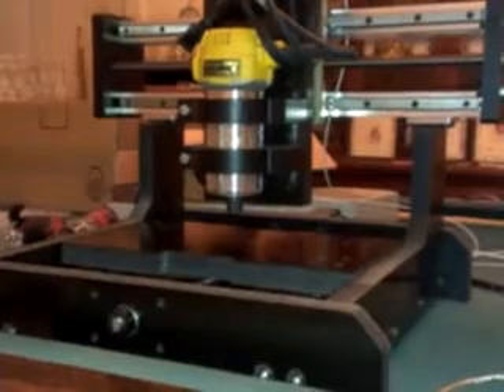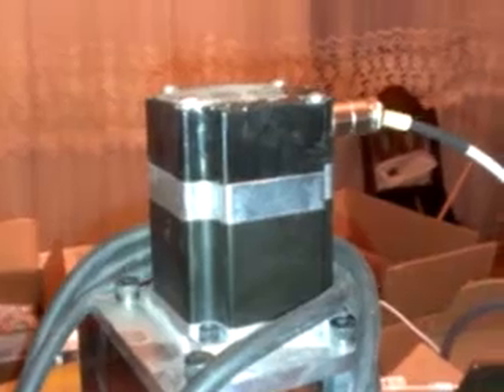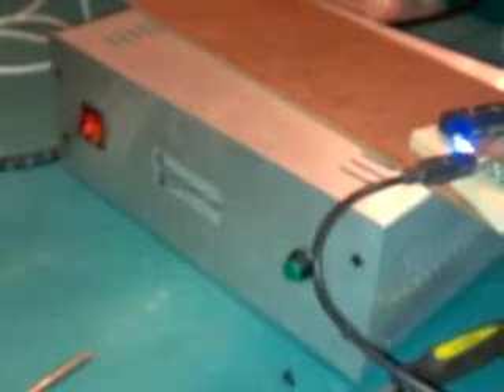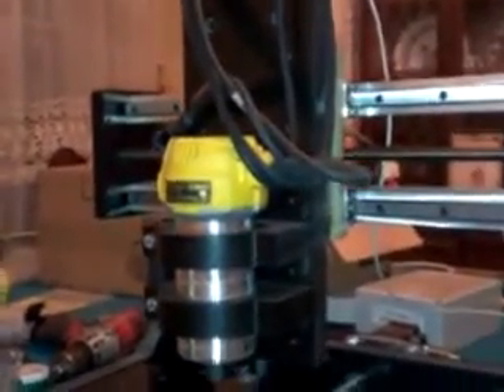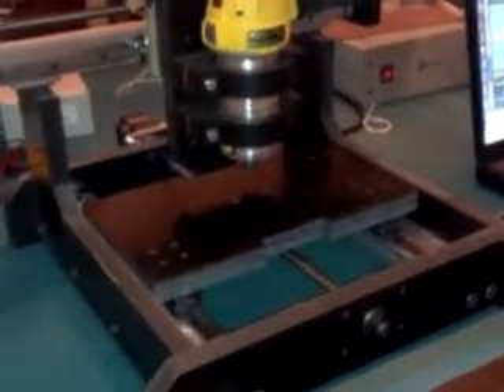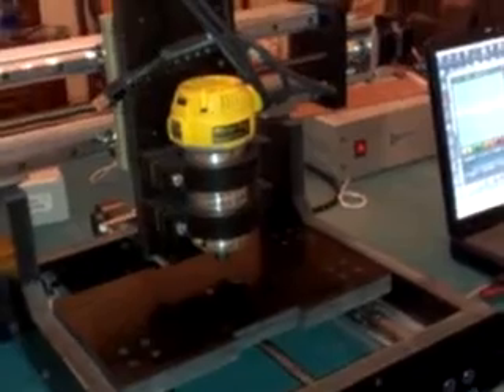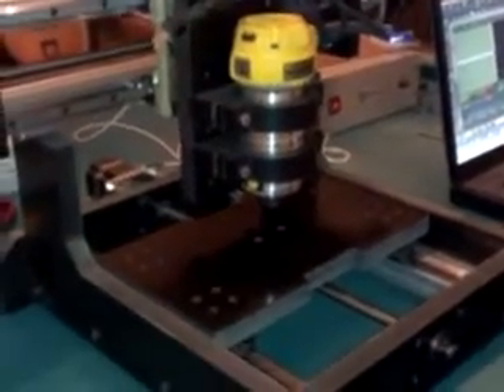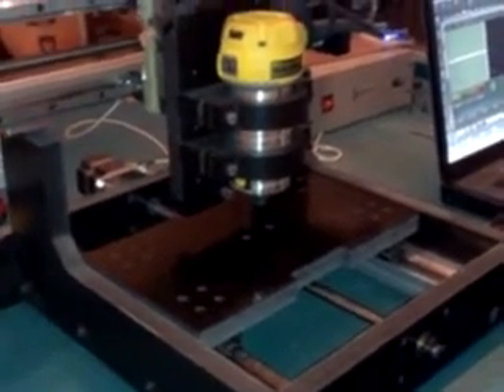DIY HomeMade Mini CNC Router Engraver Mill Test Run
This is my new mini CNC router design.  I used 3060 aluminum profile extrusions and 3/4", 7/8", and 1" phenolic scrap for the frame members.  The linear rails are THK SHS15s.  The steppers are Danaher (Kollmorgen) CTP series, 200in-oz, paired with 1/2"-8, 2 start (4tpi) leadscrews from McMaster and anti-backlash leadnuts from DumpsterCNC.  I also used DumpsterCNC threaded collars to lock the leadscrews in slight tension with the radial bearings.

Spindle is a DeWalt 1-1/4HP model.  Drive is GeckoDrive G540 with a 48V PSU, built by DeepGroove1.  Controller is Mach3 with the MachStdMill screenset and Warp9 SmoothStepper USB board.

The V-Carve demo was generated by VCarve Pro 5.5 by Vectric.  I also use OneCNC XR4 Mill Expert for toolpath creation.  Laptop is a Dell Precision M6300.

Now that the machine is fully working, I will install a t-slot table and put it right into production.  I hope to have some in-action videos soon.